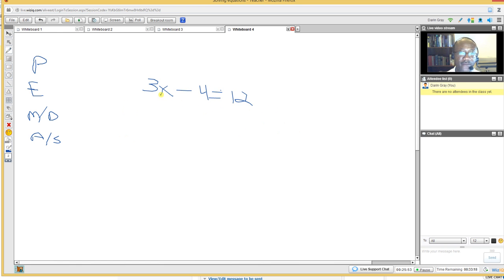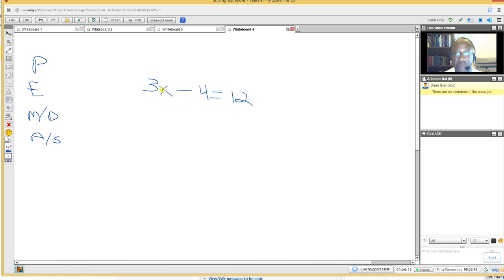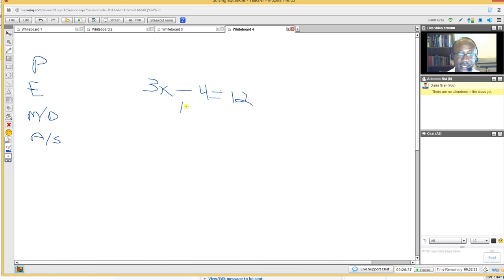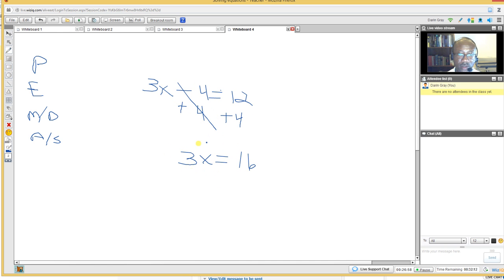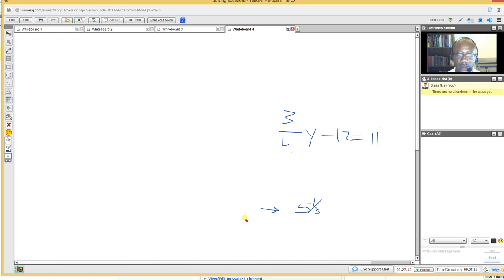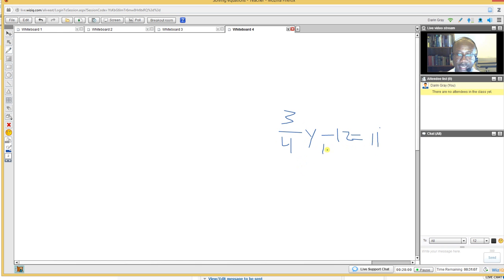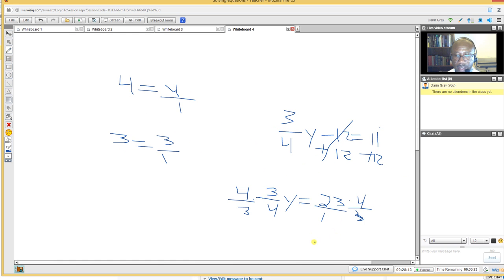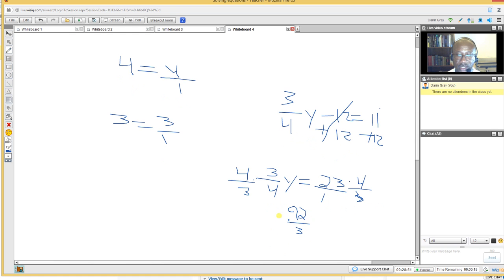two step solving